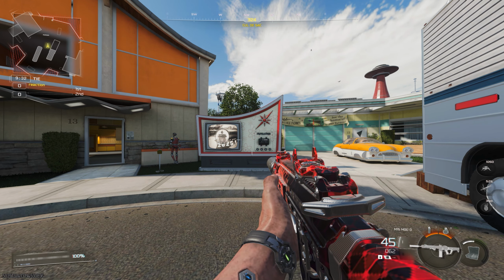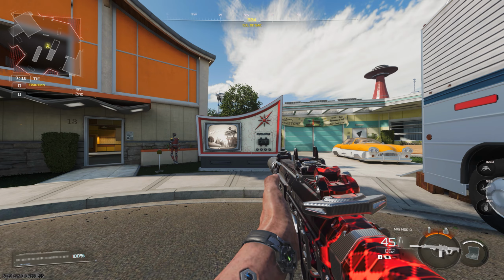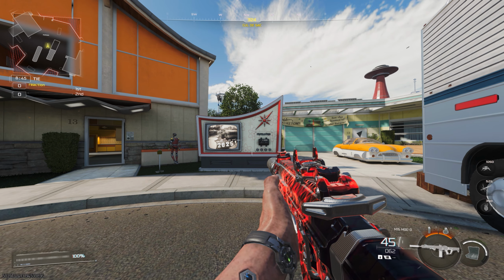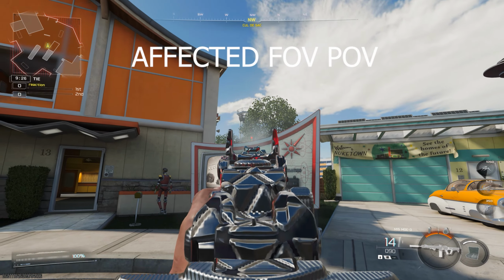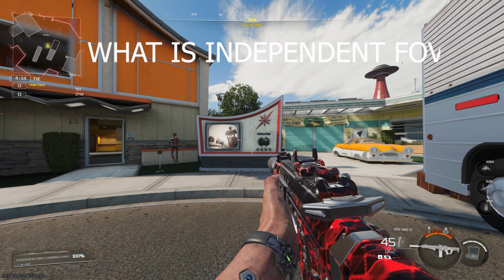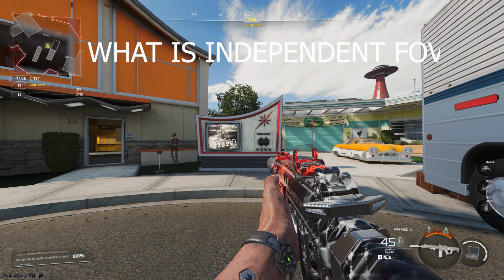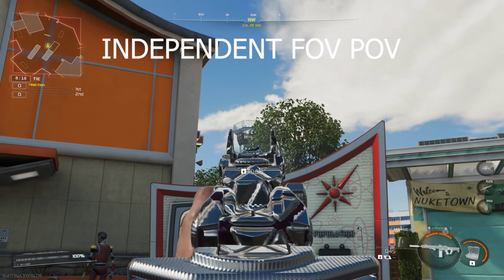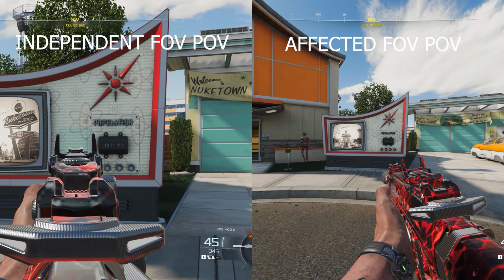BO7 AFFECTED ADS FOV VS INDEPENDENT ADS FOV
Settings and peripherals
mouse- Logitech g pro wireless
mousepad- acer triple xl
monitor 1- Asus 480hz oled
monitor 2-benq 240hz
monitor 3-alienware 240hz
monitor 4- Benq 144hz dyac
keyboard- corsair k70 rapid-fire (speed switches)

Pc Specifications
graphics card- ASUS strix rtx 4080 super
cpu- intel core i9 13900k
ram- 64gb 3600mhz corsair ddr4 (4x8gb sticks)
motherboard- ASUS z690a ddr4
cooler- nzxt kraken elite 360mm aio
psu- ASUS 1200w Platinum
case- ASUS rog strix Helios

In game settings (bo7)
dpi- 800
sensitivity- 12 in game
graphics- all low (1440p)
fov- 120
ads fov- affected

🎮 Game
Call of Duty: Black Ops 7 is the latest entry in the Black Ops series by Treyarch and Raven Software, continuing the fast-paced multiplayer and high-skill movement mechanics the franchise is known for.

This video focuses on high-level MNK gameplay, showcasing advanced movement, centering, aim assist control, and fast decision-making in multiplayer and Warzone modes. Expect aggressive playstyles, clean gunfights, and mechanical consistency designed for competitive and high-refresh-rate setups.

If you’re looking to improve controller movement, aim control, and overall performance in BO7, this gameplay breaks down what top-tier play looks like in real matches.